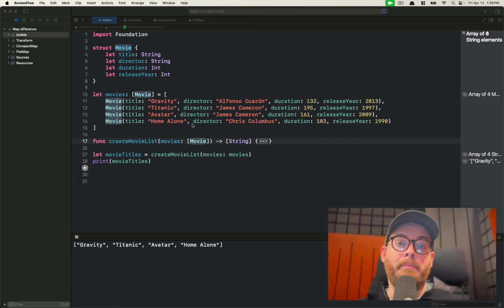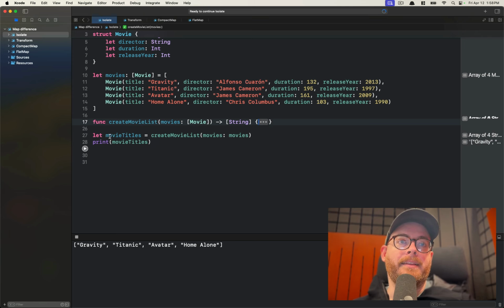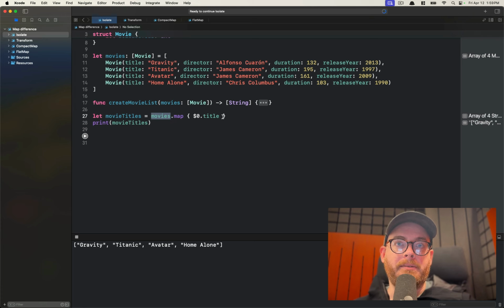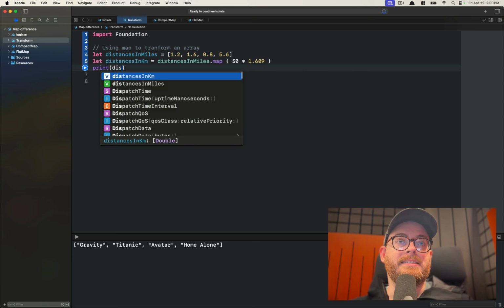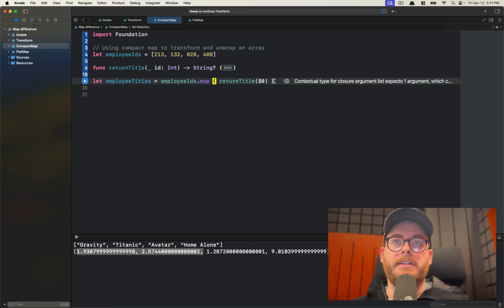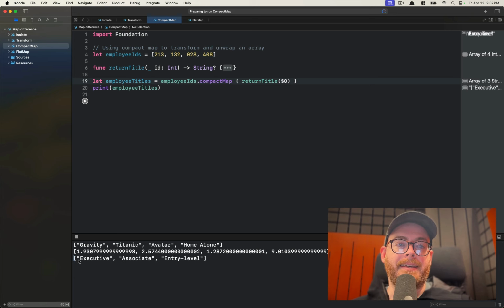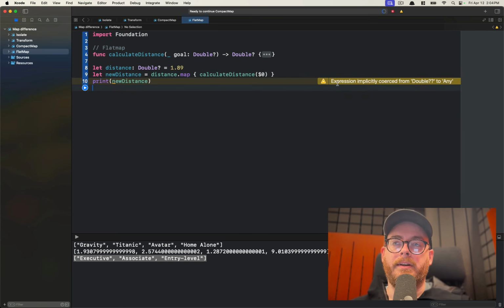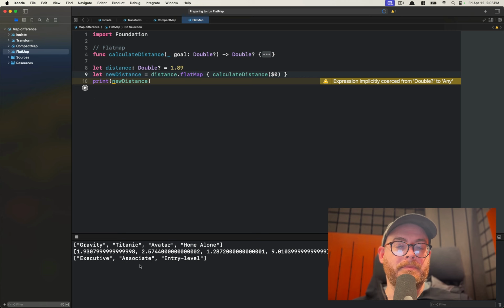The difference between Map, CompactMap, & FlatMap in Swift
In this video I explore the differences between map, compactMap, and flatMap in swift, and show examples of where you might want to use each one and why.